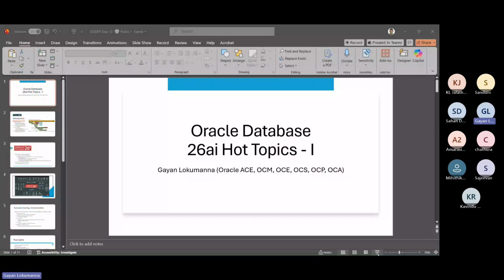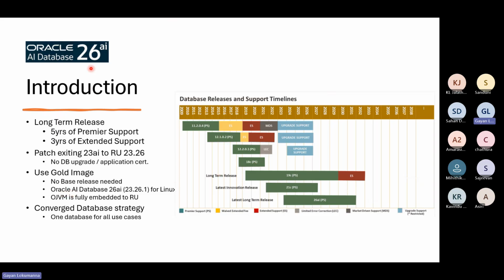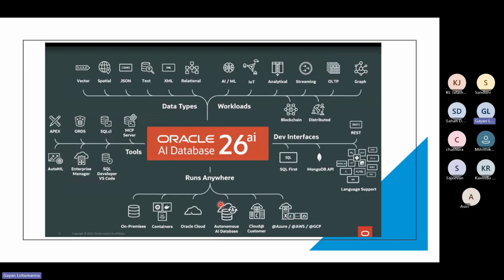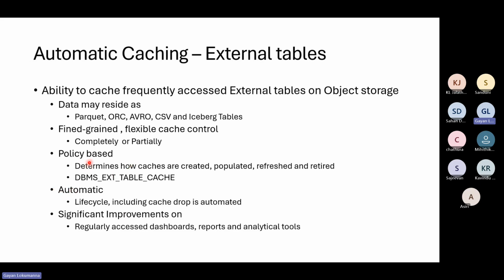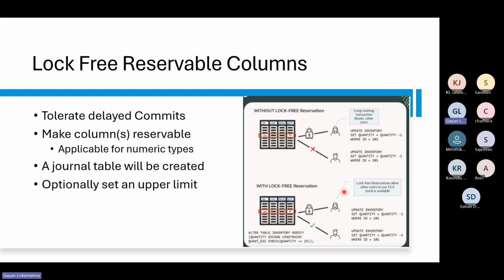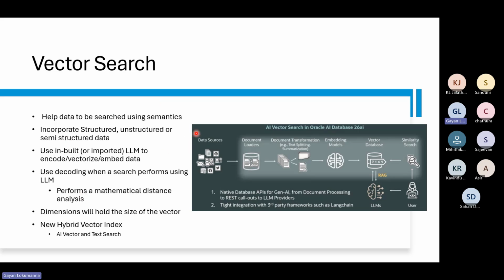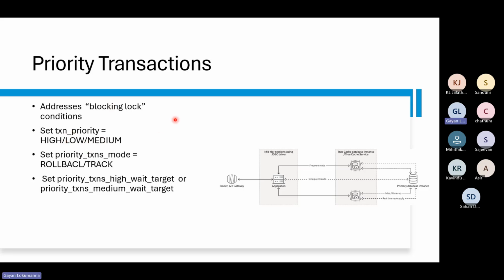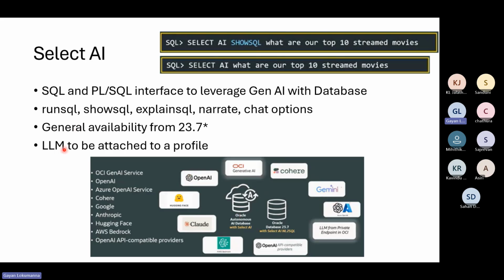Ponder Community Training Program GODFR Series Day 13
Oracle Database 26ai hot topics!